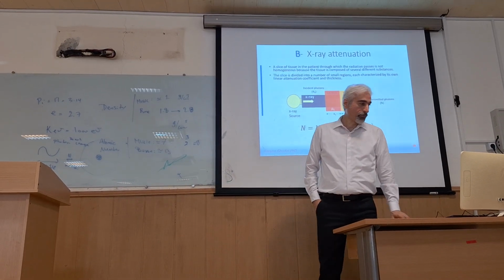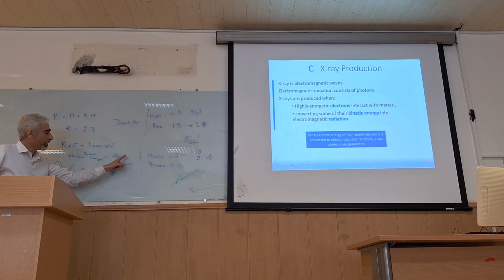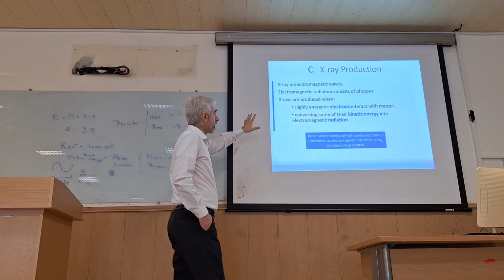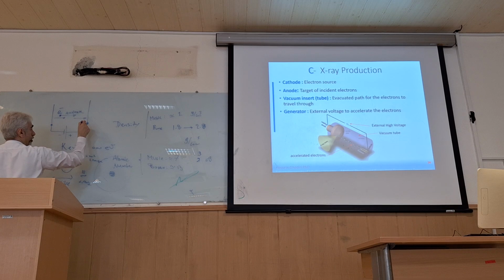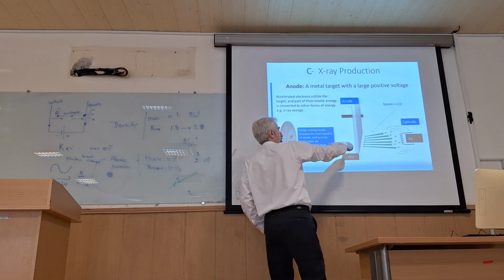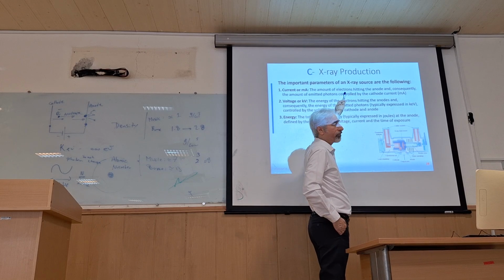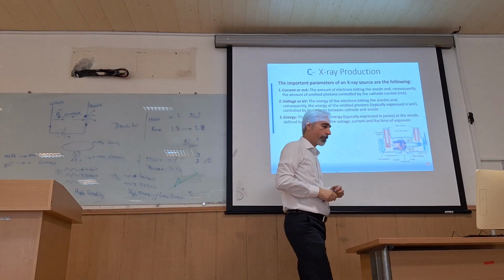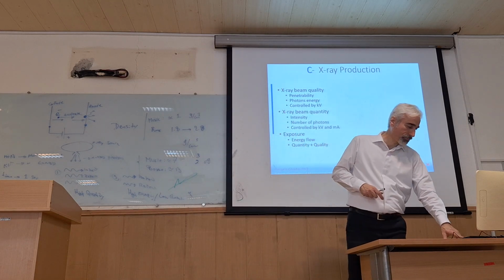Medical Physics || L1- p2|| X-ray Imaging Basic Physics: Generation, Attenuation and Detection